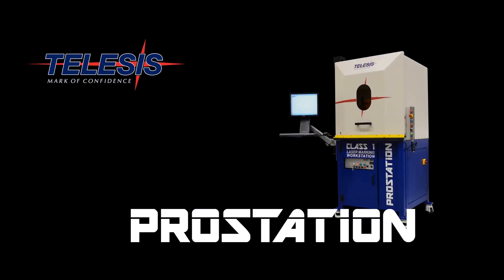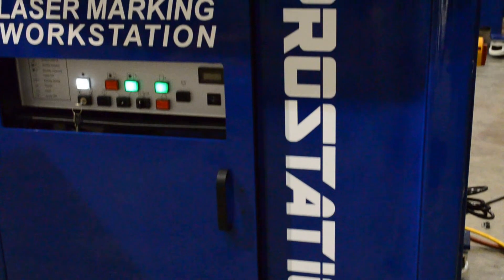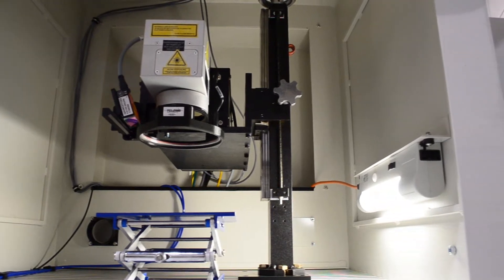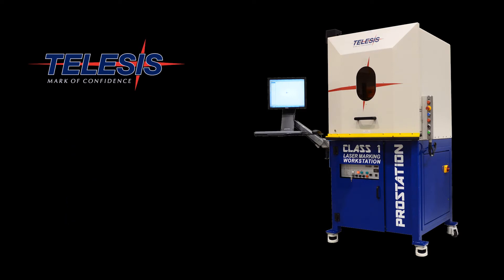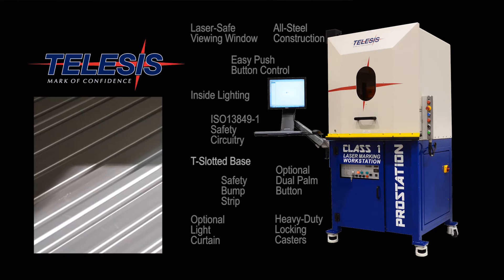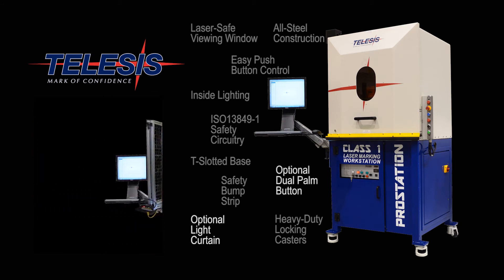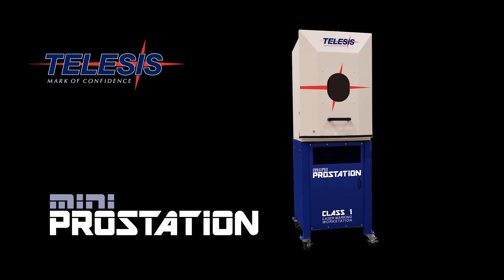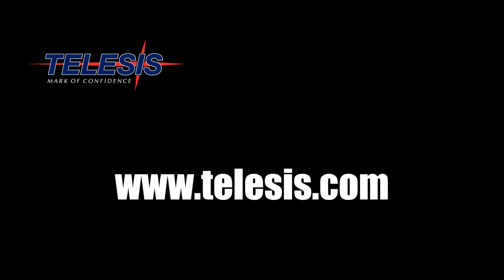Class One Laser Enclosures // Telesis ProStation™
The Telesis ProStation™ provides a modular way to safely mark components within an enclosure engineered to CDRH Class 1 and ISO13849-1 guidelines.